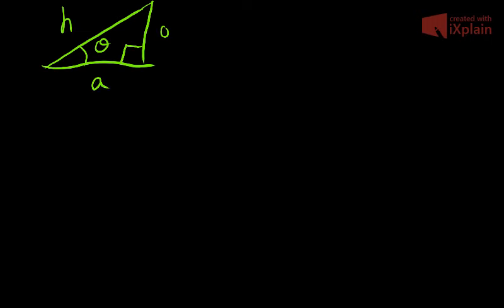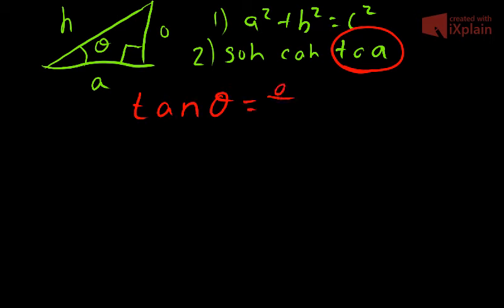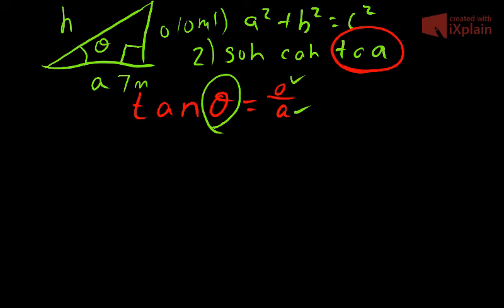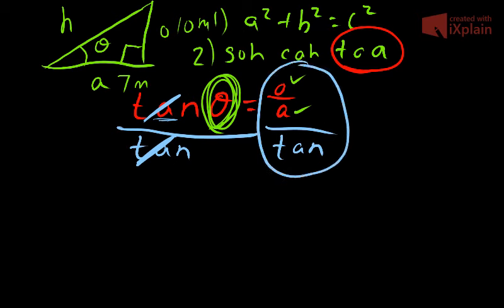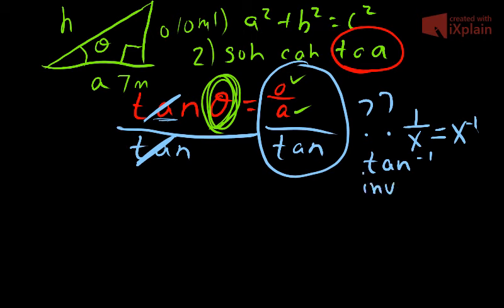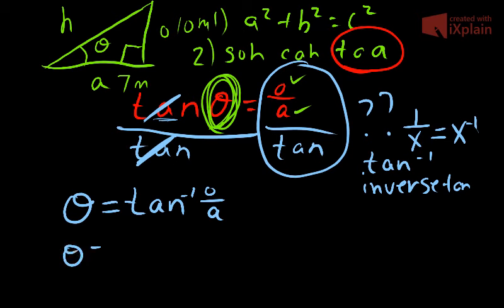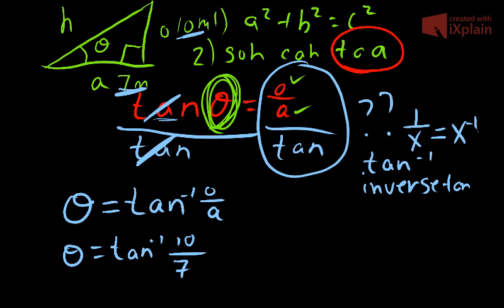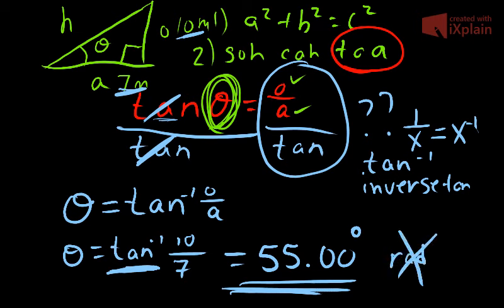trigonometry 2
Example of how to use sohcahtoa.